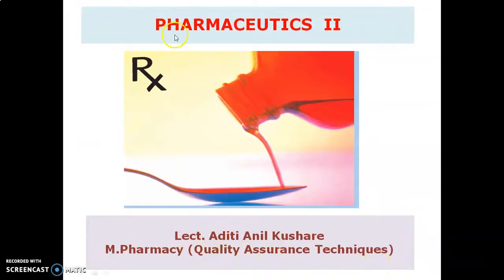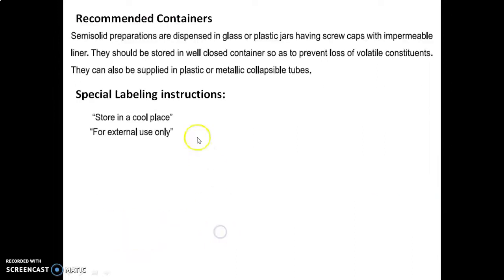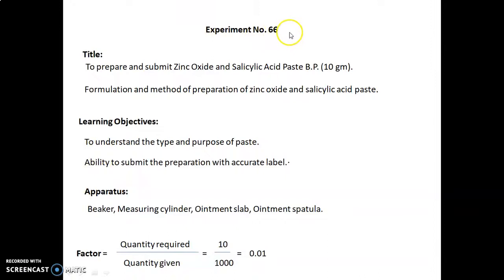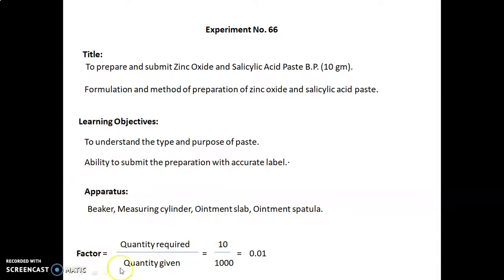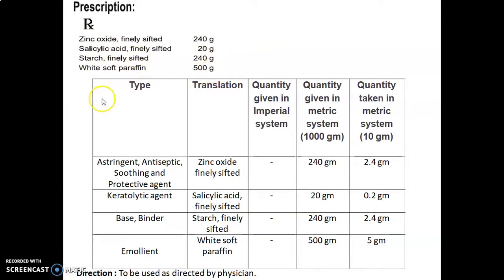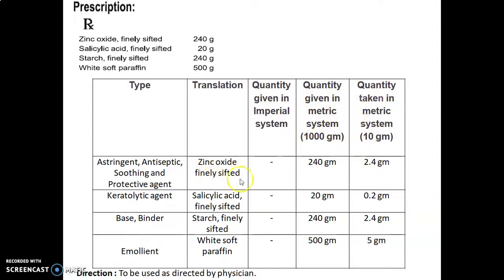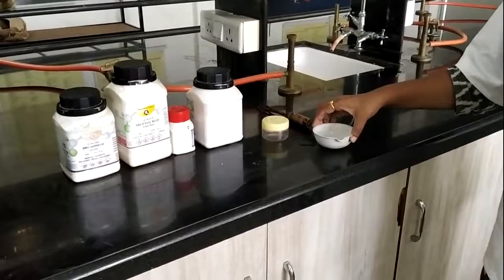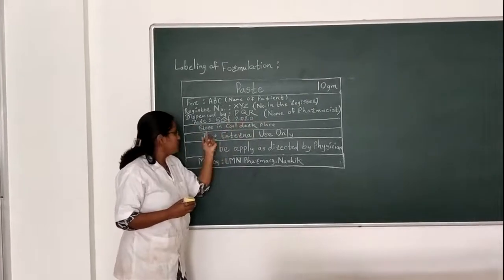EXPT. NO. 66 TO PREPARE AND SUBMIT ZINC OXIDE AND SALICYLIC ACID PASTE B. P.